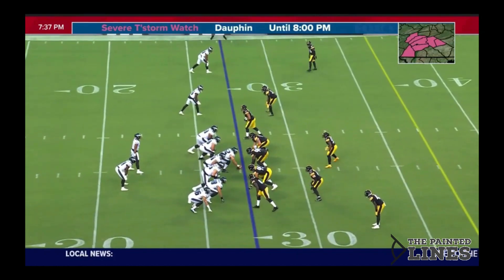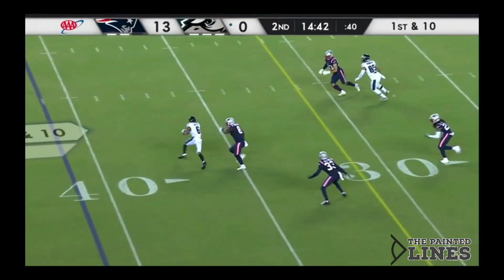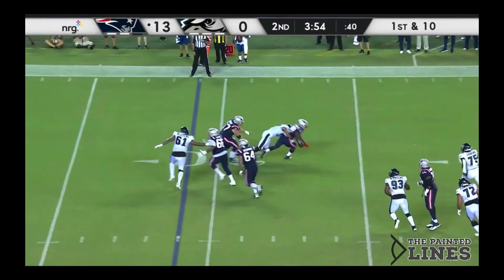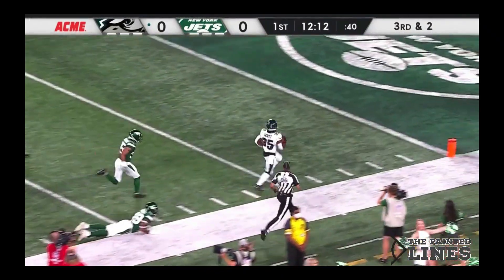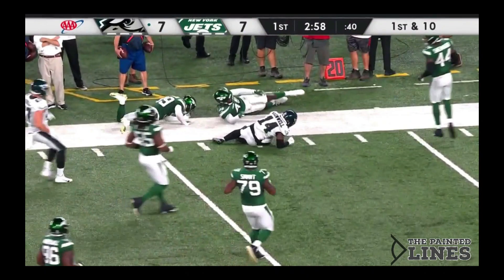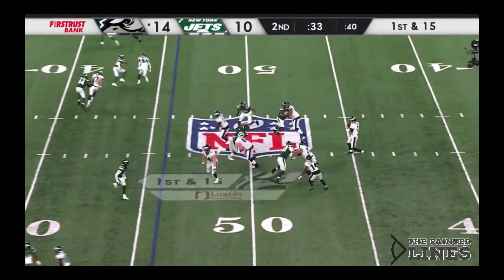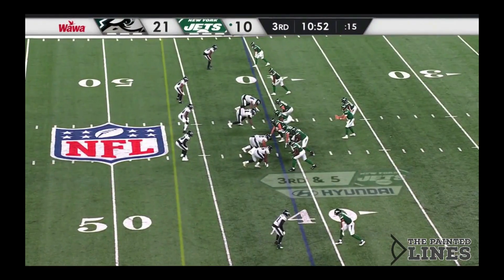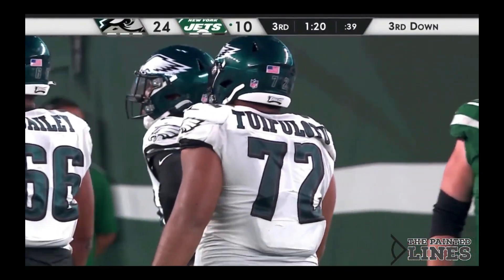Eagles Full 2021 Preseason Highlight Reel I Best Plays on Offense & Defense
Deibs (@mrcrockpot on Twitter) collects all the best plays from the Eagles preseason!